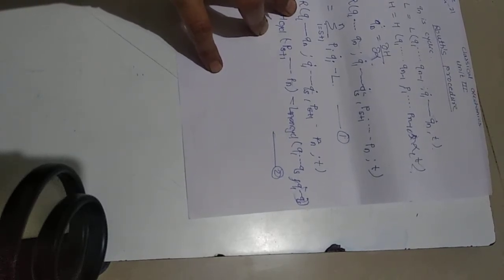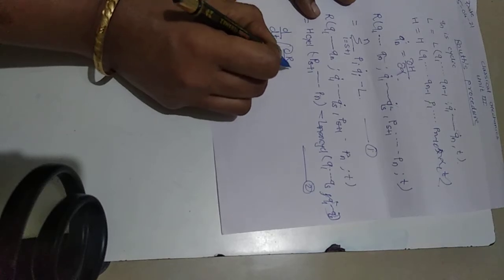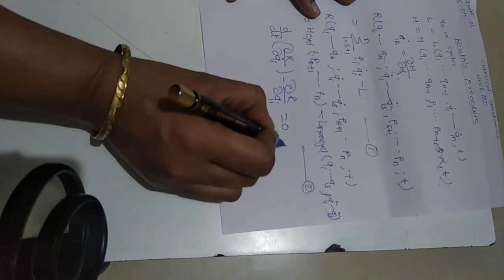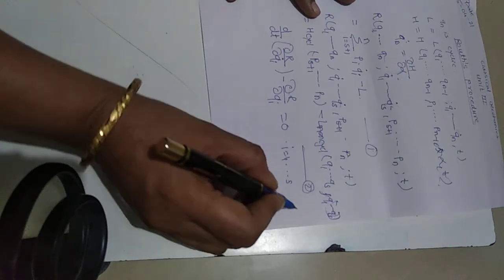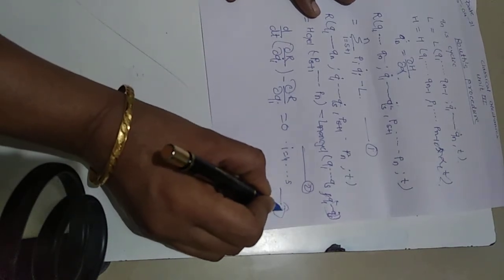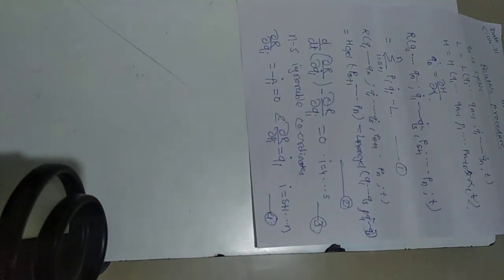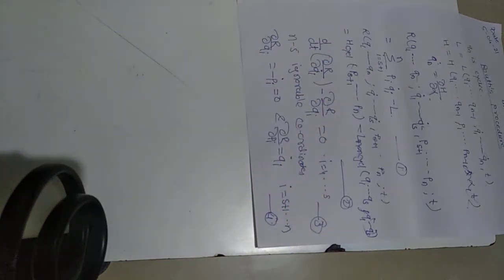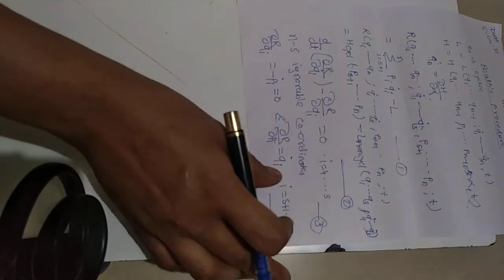Lecture 3 | Unit 3 | Routh's Procedure